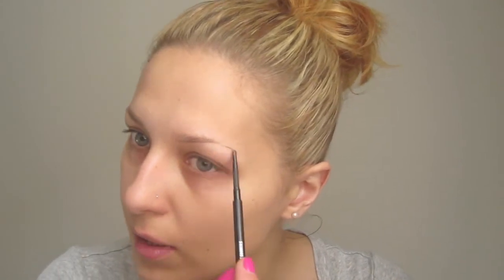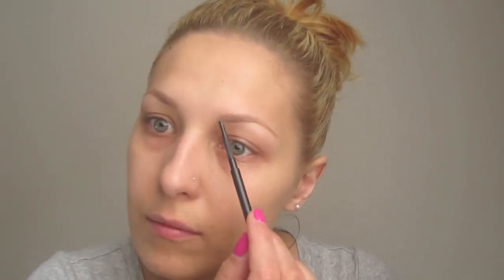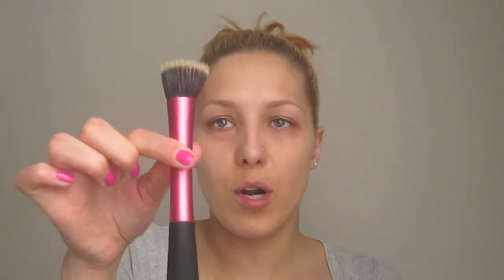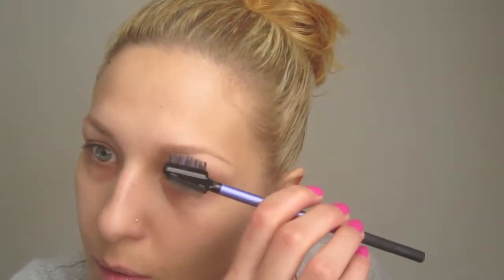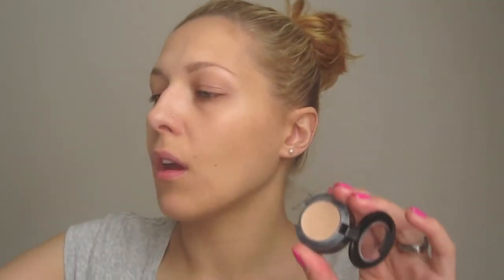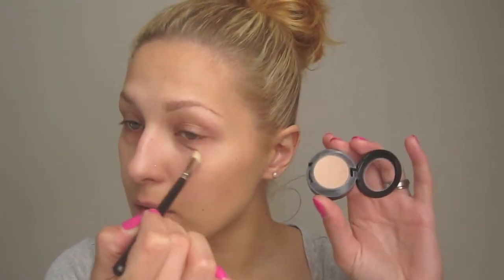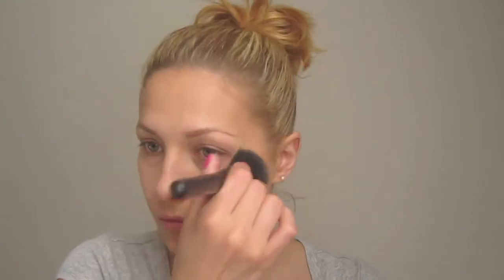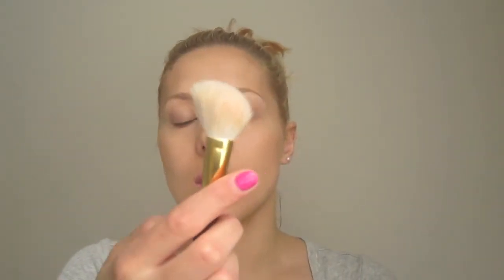My Day Off Makeup Routine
Products used:

MAC Prep+Prime Vibrancy Eye
MAC Studio Moisture Tint - Medium
MAC Eye Brows - Lingering
MAC Studio Finish Concealer - NW20
MAC Cremeblend Blush - Something Special
MAC Mineralize Skinfinish - Medium Dark
MAC Mineralize Foundation Loose - Light Medium
MAC Plushglass - Girl (heart) Boy